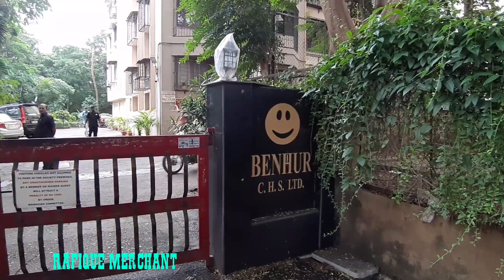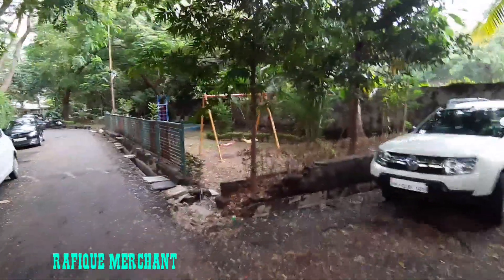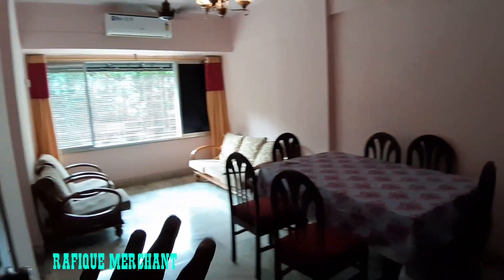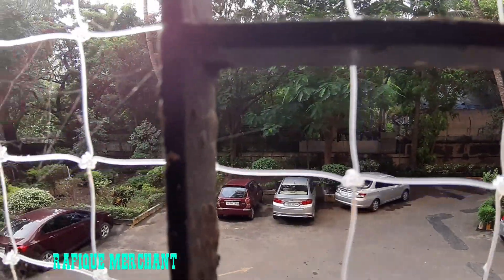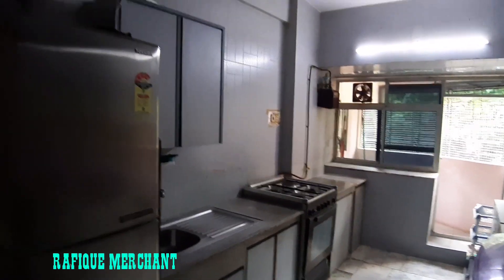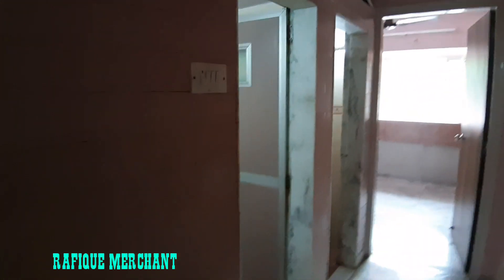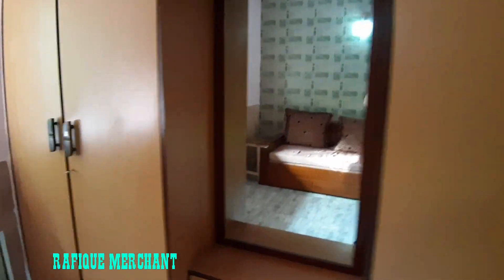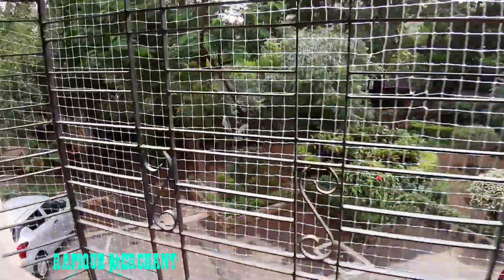2 BHK, BENHUR CHS, HIGHLAND PARK, OLD LOKHANDWALA, ANDHERI WEST